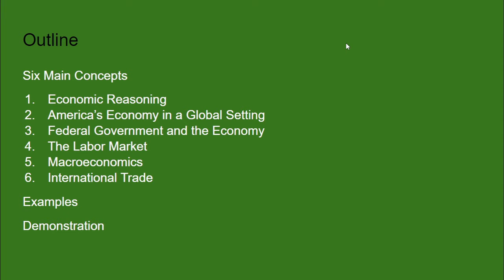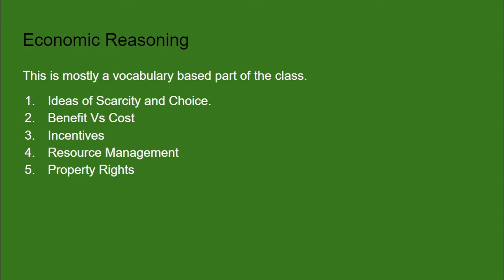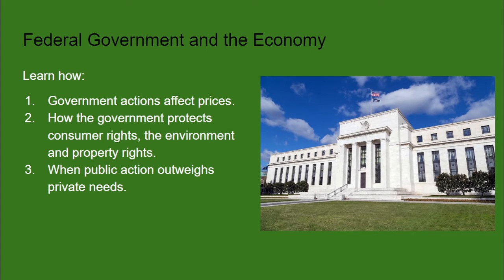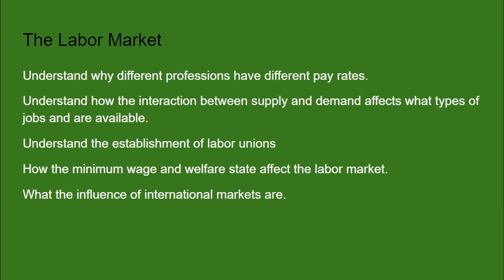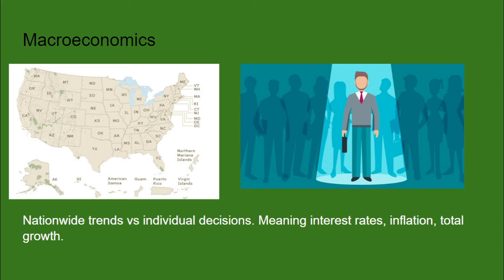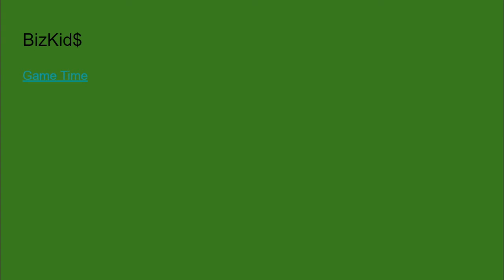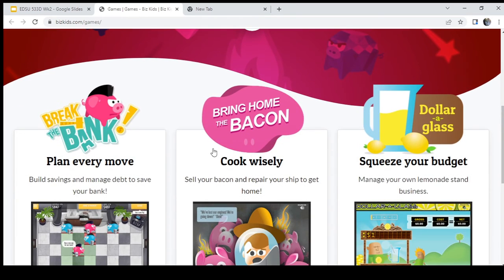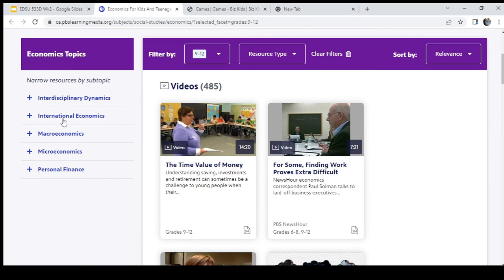EDSU 533D Video